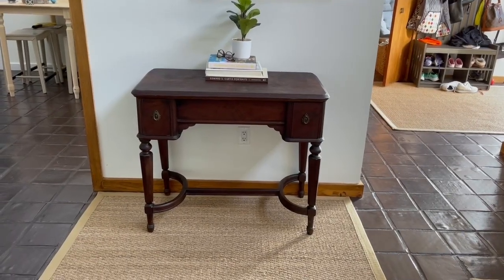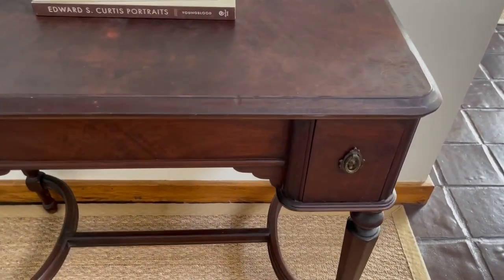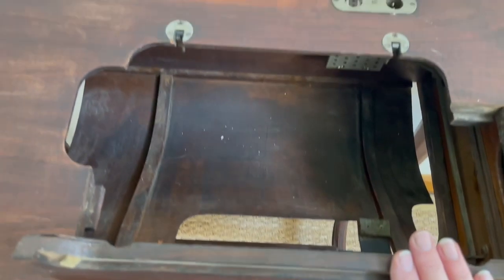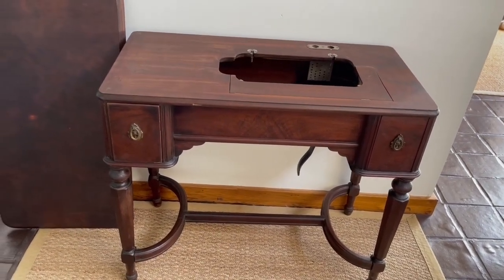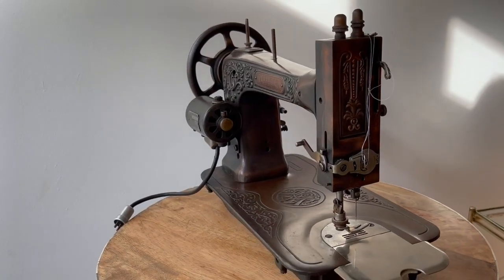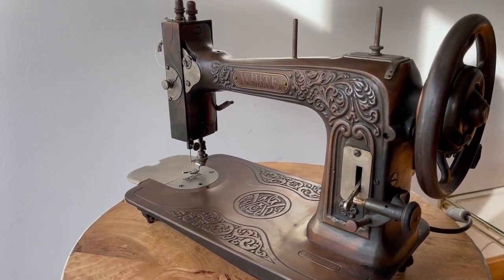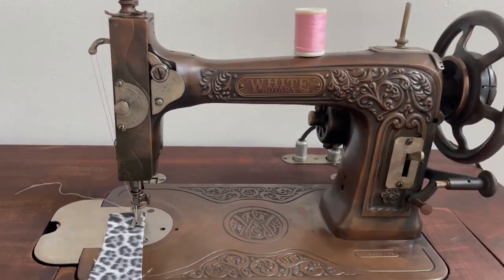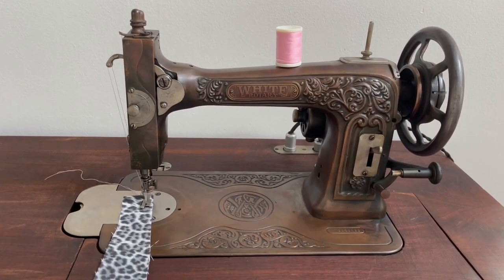White Bronze Sewing Machine and Mount Vernon Sewing Table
This is a short video on the White Bronze 1920's 50th anniversary edition sewing machine and the Mount Vernon Sewing Cabinet. You can see that this special cabinet was marketed to women to use it in all sorts of ways.
I have all sorts of projects and free patterns that I make with vintage sewing machines.